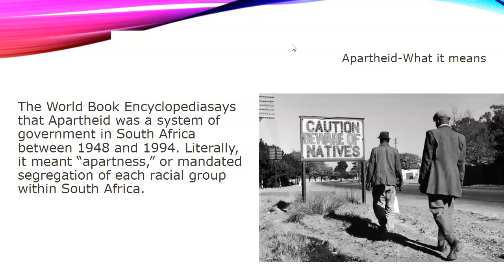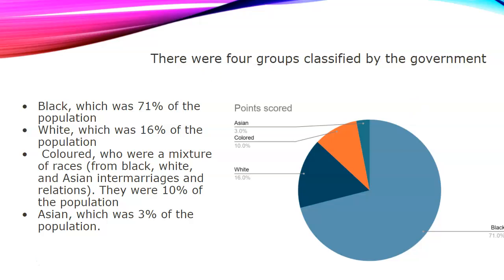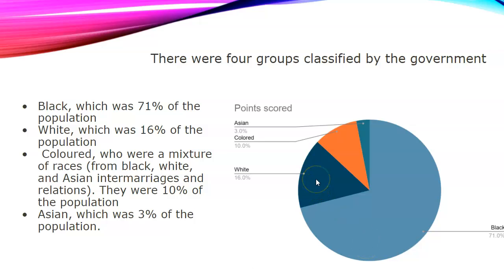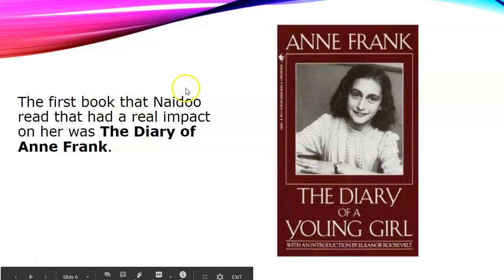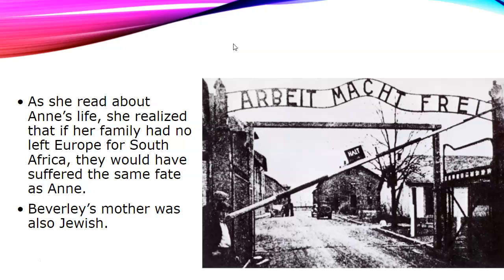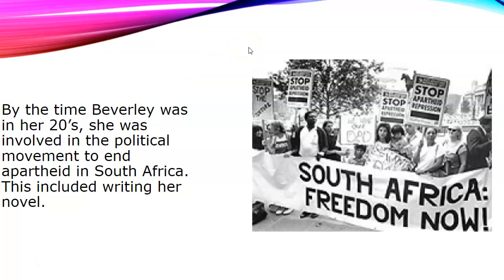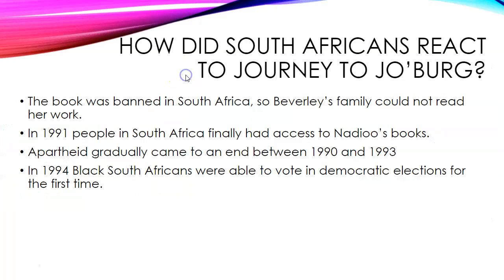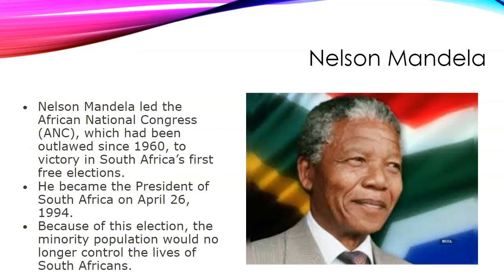Journey to Jo'Burg Into